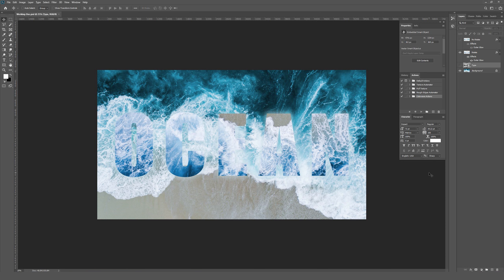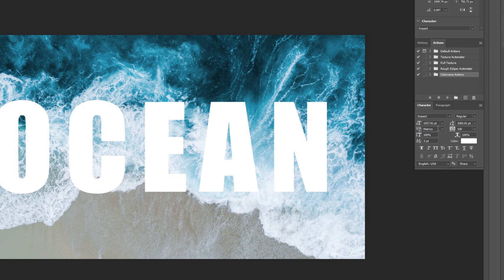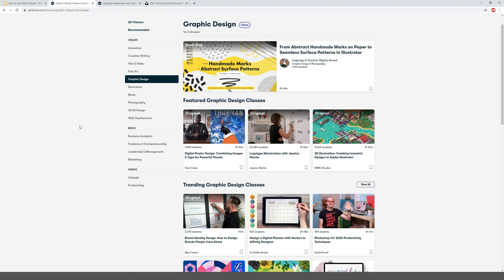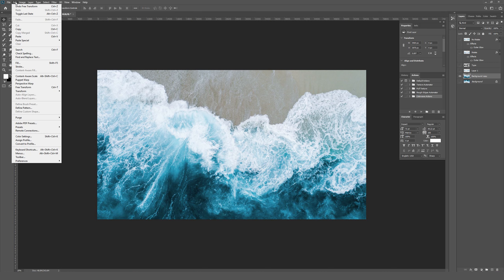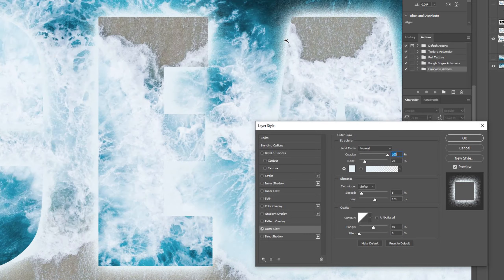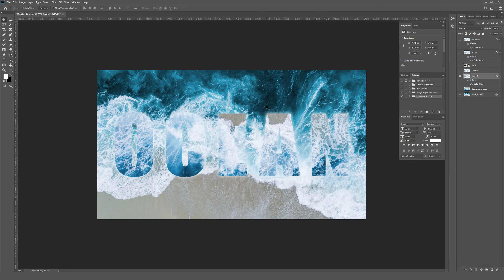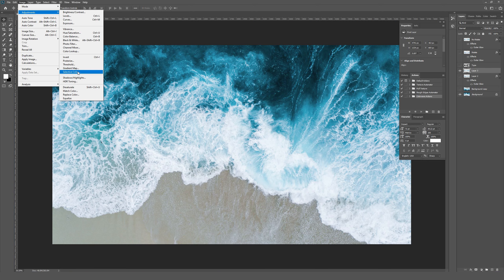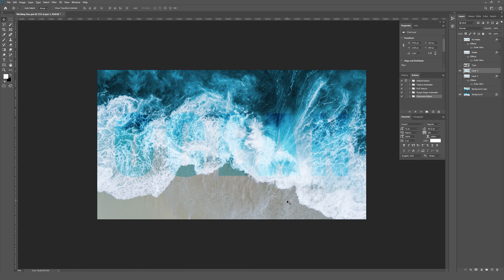How to Fill Text with an Image in Adobe Photoshop Tutorial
This tutorial goes over how to quickly and easily fill text with images inside Adobe Photoshop! This video will cover bringing in an image and setting up the text that you want to create the effect on. From that point it will show you how to turn your text into an image that you can then manipulate using either hue/saturation or color balance to help the text stand out even more. There is also some slight info on how to add an outer glow to further help your text "pop" if the effect is desired on your particular image. I think the end result is particularly cool when used on something like a sci-fi movie poster or other projects where abstraction can have a powerful impact. Hopefully you find this Photoshop tutorial helpful!